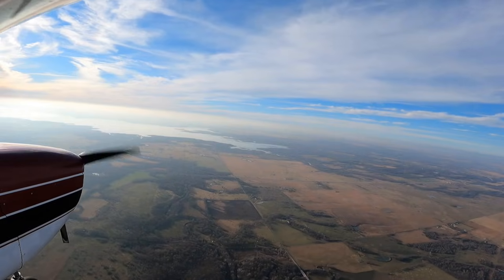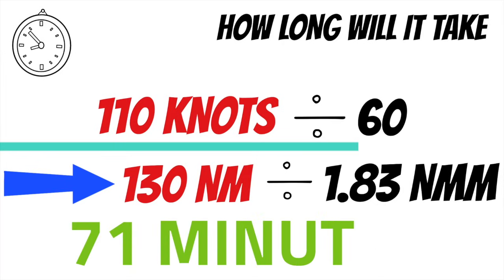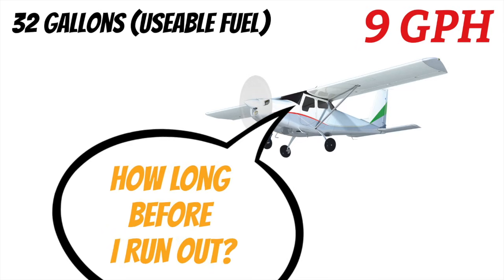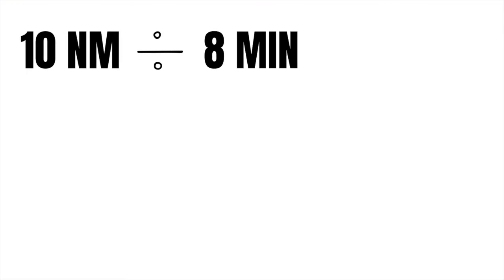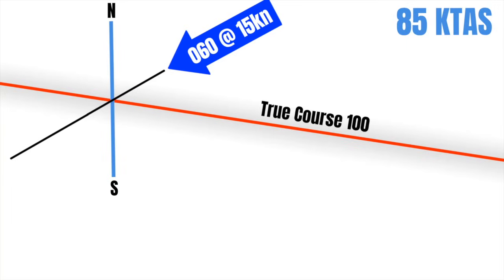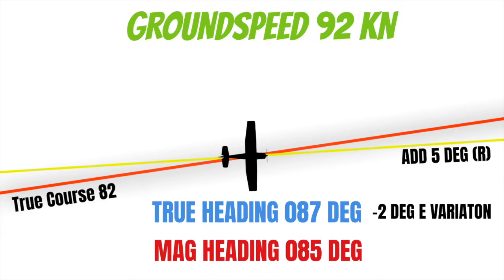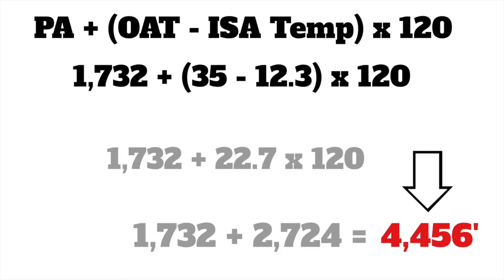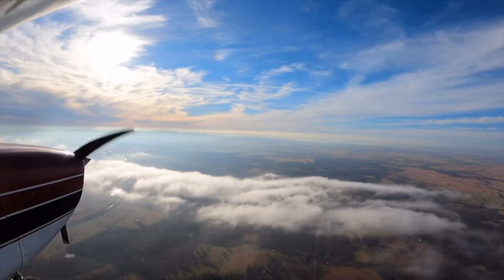You DON'T Need an E6B Flight Computer (PPL Lesson 48)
Make all your flight calculations WITHOUT a flight computer!  This video explains how to make all the calculations you might need in flight without dragging out the E6B! This is Private Pilot Ground lesson 48!  This training is intended to follow the aeronautical knowledge areas in Part 61.105 section b for single engine aircraft.

GET ENDORSED with my Premium Course for only $50!

FREEPILOTTRAINING

The links below are affiliate links which allows “Free Pilot Training” to receive a small payment from Amazon any time you use the link below to sign up for programs or purchase items on Amazon.

Buy your paper copy of the PHAK here:

Go ahead and grab your calculator watch here: